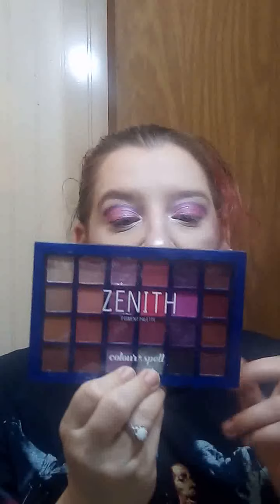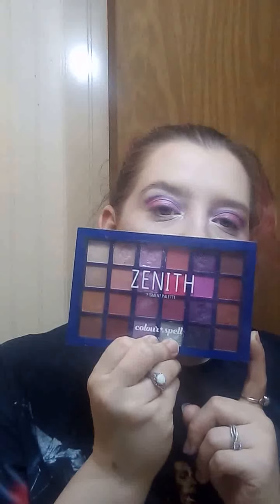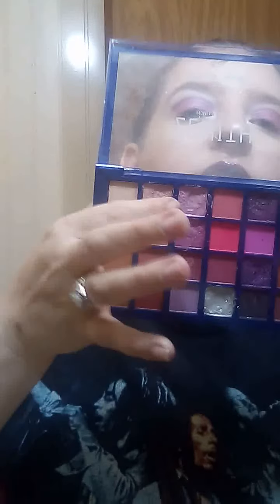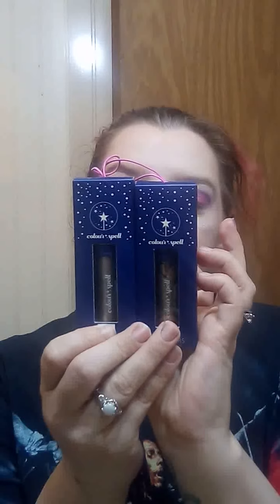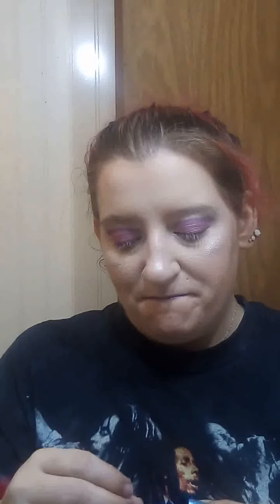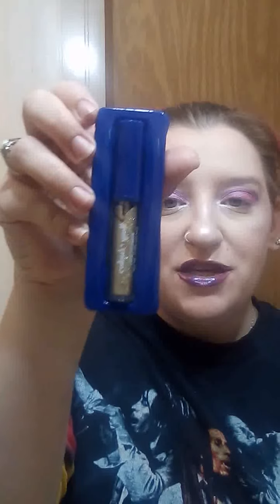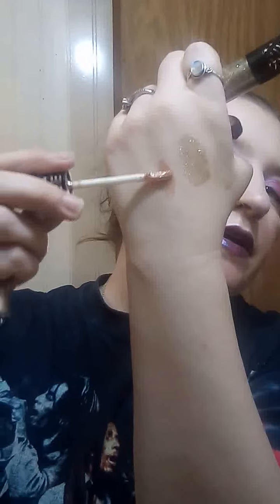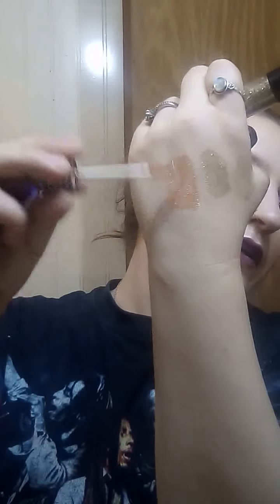true crime talk & playing w colour spell liquid glitter - the infuriating case of Brianna Lopez